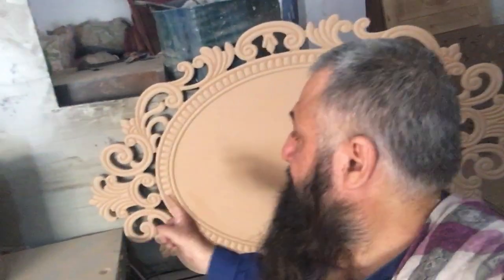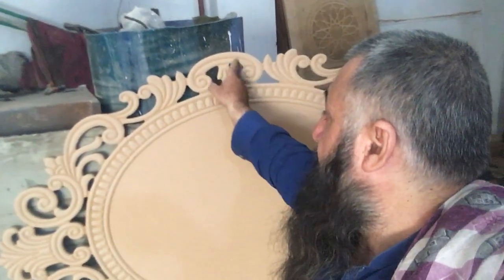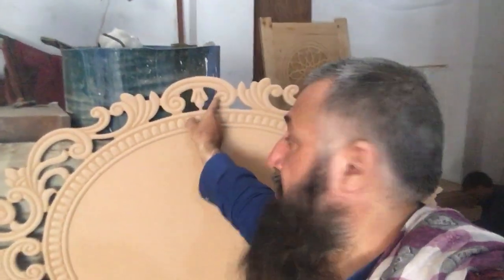cnc wood router machin carving mdf lasani mirror